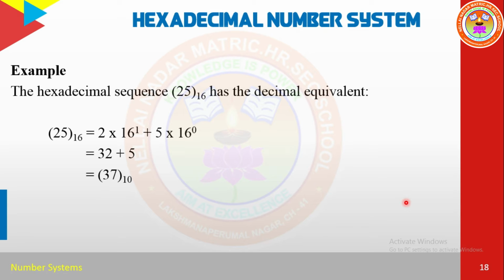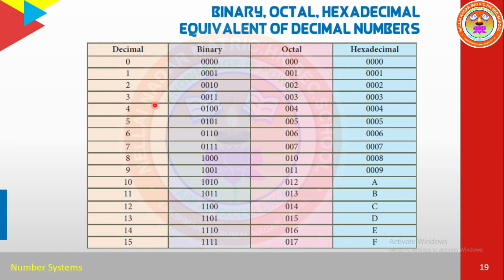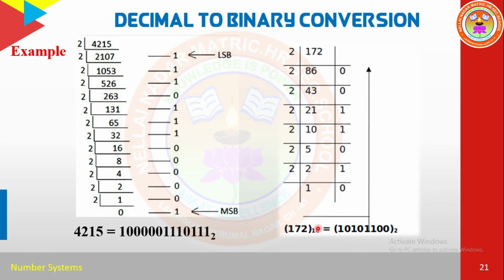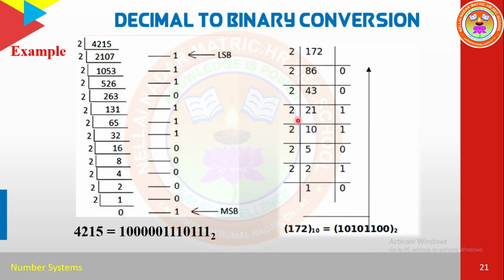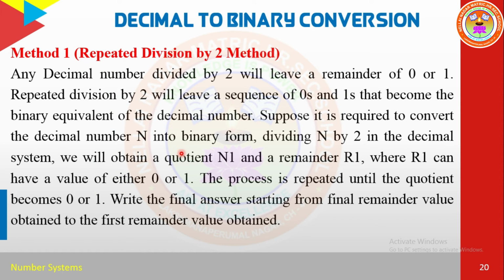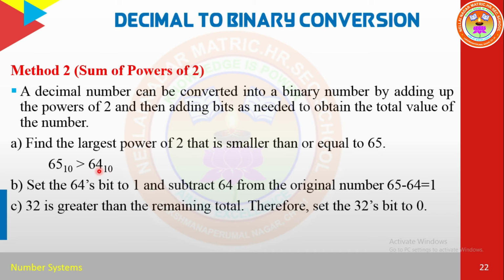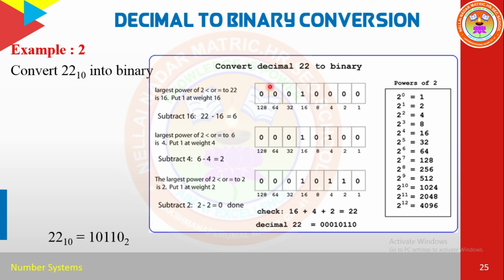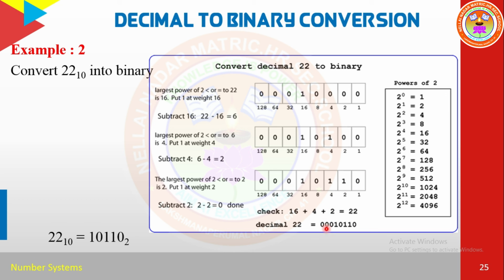STD XI COMPUTER APPLICATION CH-2 ( NUMBER SYSTEM ) PART III